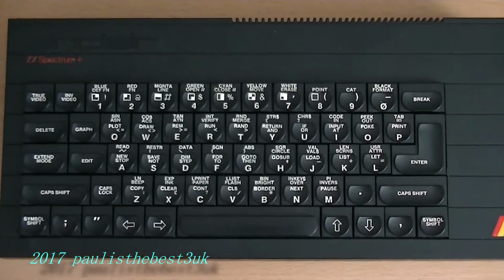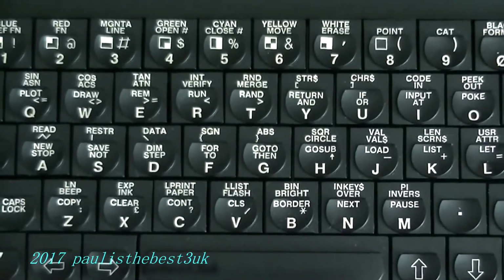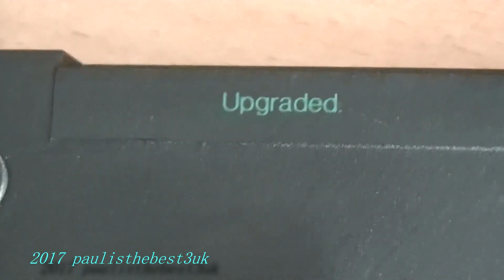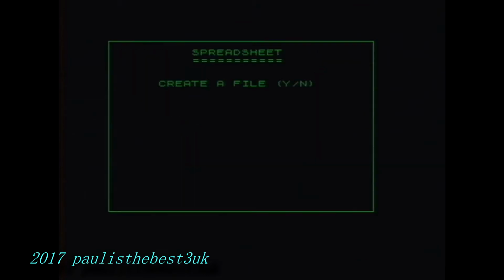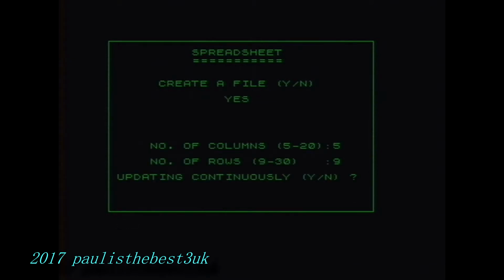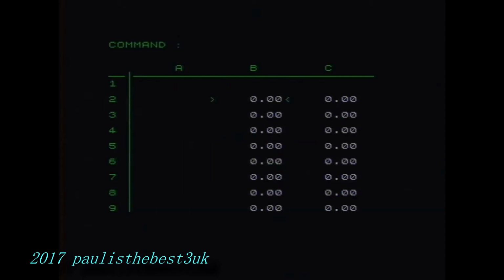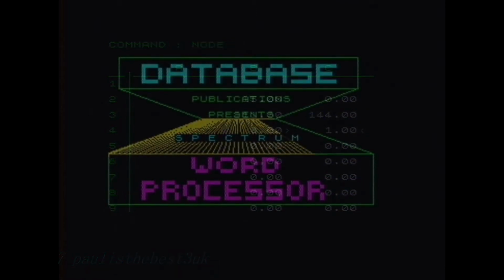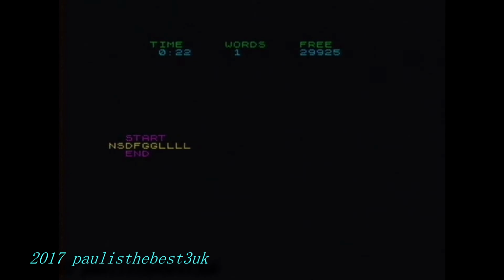The Sinclair Spectrum Shorts. Episode 2 - Spectrum +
A new multi series, this is episode 2 - looking at the Spectrum 48 +

Please note the opening intro is just for the context of various videos i will be doing in the future. It looks a bit confusing at first as this is supposed to be a Spectrum Video :)